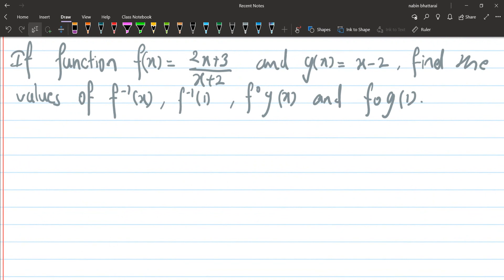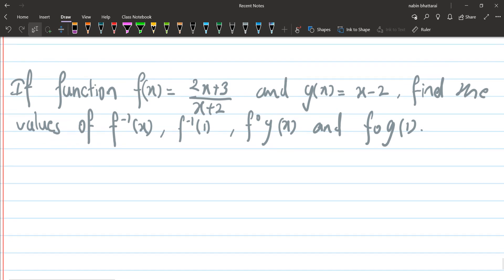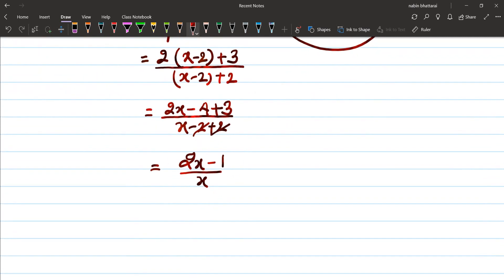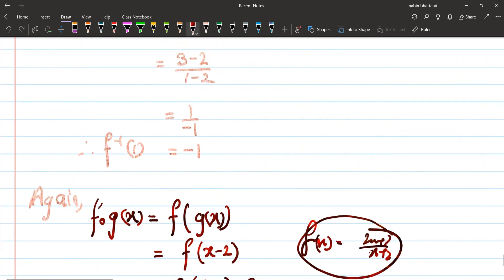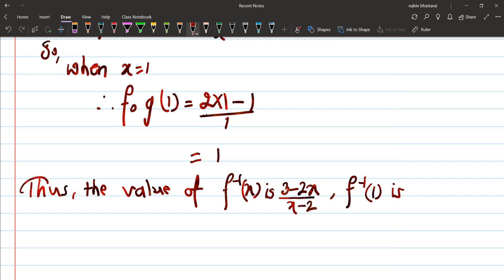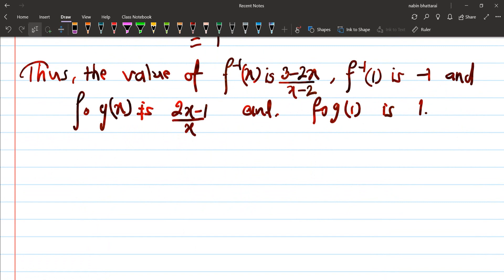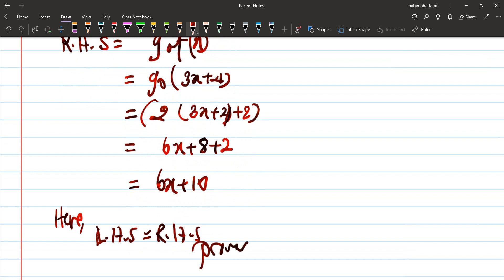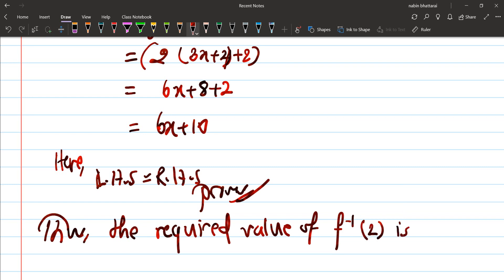Algebra grade 10 in Nepali | questions of algebra see| SEE Maths in nepali | algebra type 2 part 5